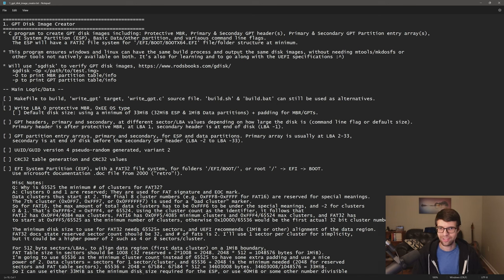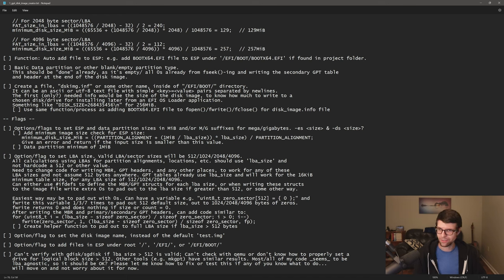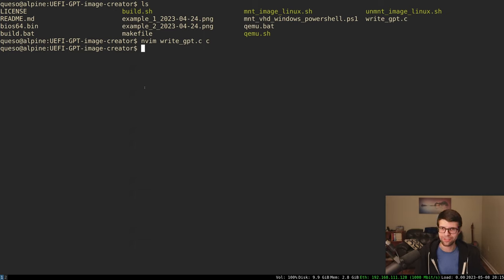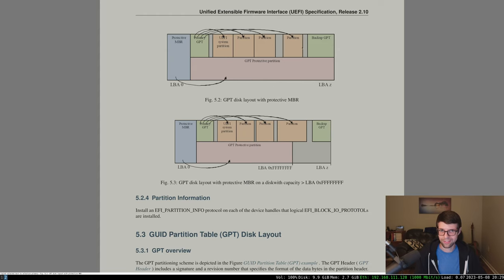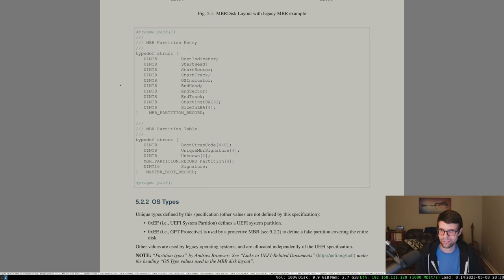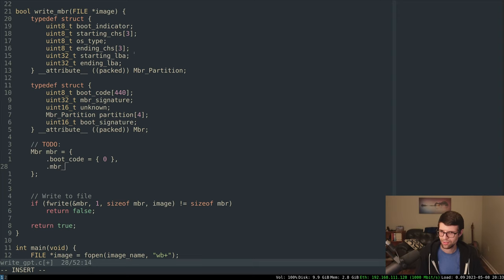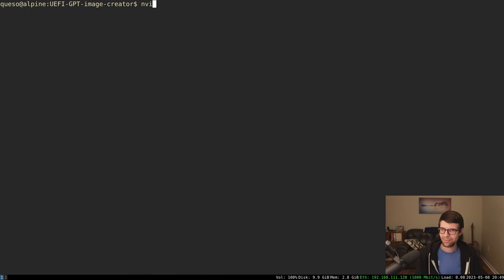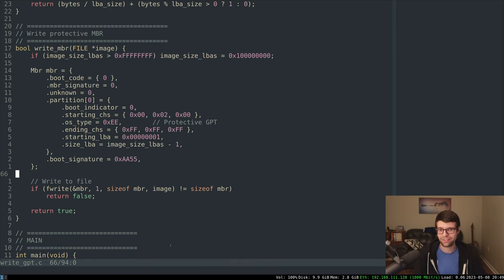Protective MBR | GPT Disk Image | UEFI Dev (in C)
Starting a C program to write valid GPT disk images to later load & boot EFI applications for an OS bootloader.
This video goes over writing LBA 0/CHS sector 1 of the disk image for a protective MBR, as a lighter intro.
The following videos will be a bit longer for adding GPT headers & tables, the EFI System partition with FAT32 filesystem, and adding various command line options. It gets sloppier after the next couple videos as I wasn't as experienced and tried new stuff, and had to debug things for a while. But hopefully these next few videos are educational or interesting enough to show how someone could make a tool by reading different specs and a few web pages, as a mostly weekend-scoped project.

Notes:
- Going to use a separate variable for the image size in lbas when writing the mbr, as that value can/will be used elsewhere and won't be clamped to a 32 bit limit.

Links:
(GPT & MBR covered in spec 2.10 chapter 5)

cd UEFI-GPT-image-creator
git checkout
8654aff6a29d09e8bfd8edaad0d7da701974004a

Repo state at the start of this video would be cloning the repo and starting from a new blank write_gpt.c file & makefile

Next video:
- Writing GPT headers and partition tables, including GUIDs & CRC32s.

Outline:
0:00 intro & disk image overview
7:29 grab repo, add makefile
10:24 start writing program
15:50 look at UEFI spec for MBR info
22:10 write MBR